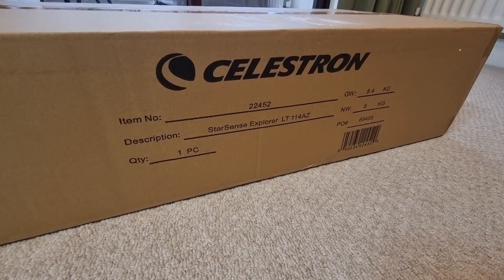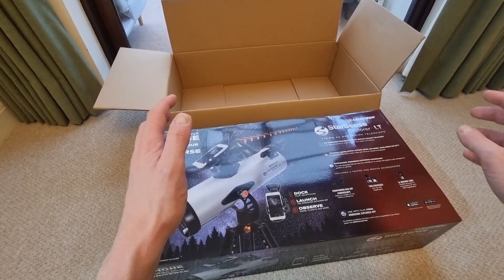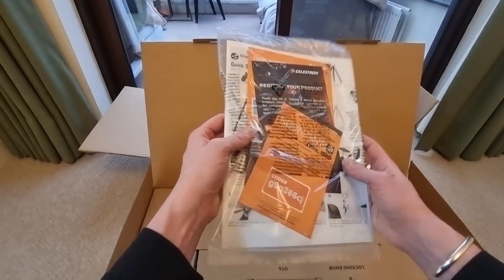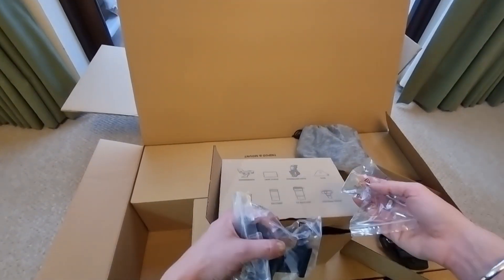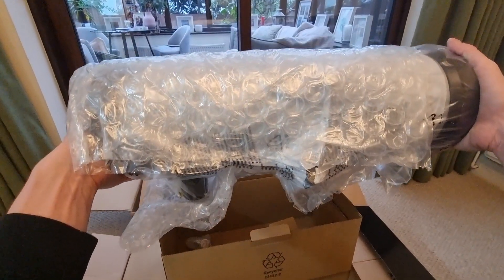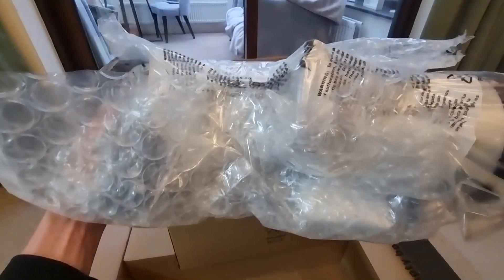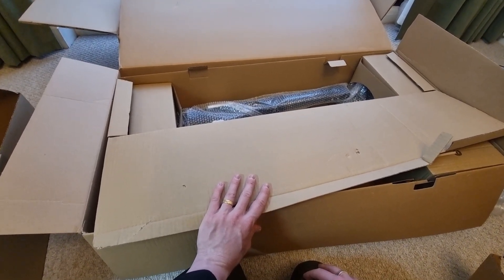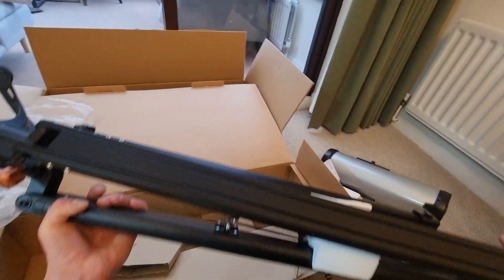Celestron StarSense Explorer LT 114AZ Unboxing 🔭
Watch along as I unbox the Celestron StarSense Explorer LT 114AZ.

Get an idea of what this telescope looks like, it's size, how it arrives, what accessories you get included, and more.